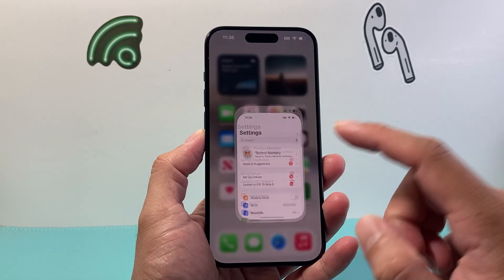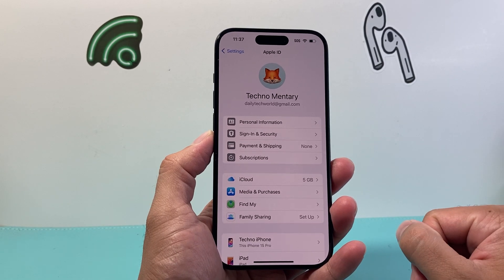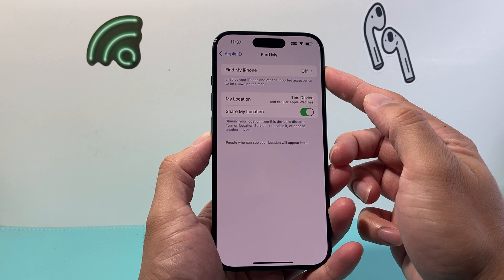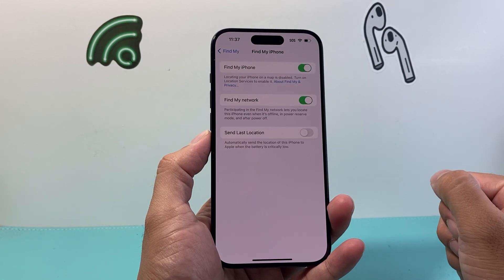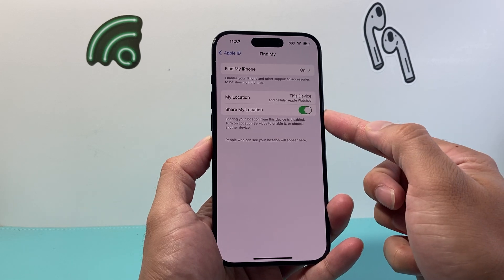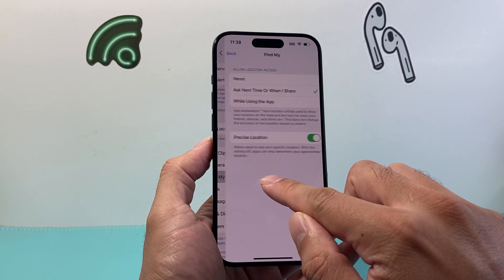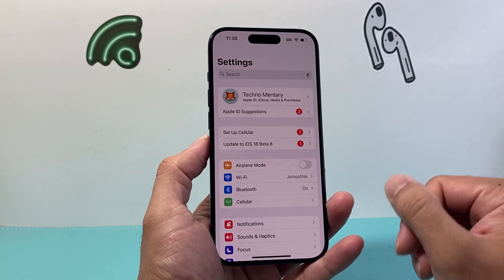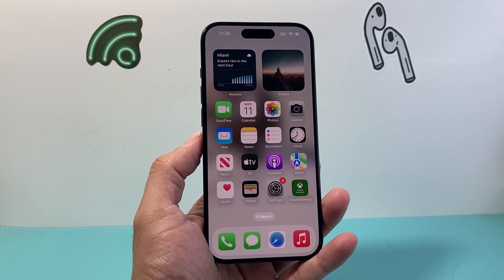How To Enable Find My iPhone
In this guide, I teach you how to enable the Find My iPhone on your iPhone!